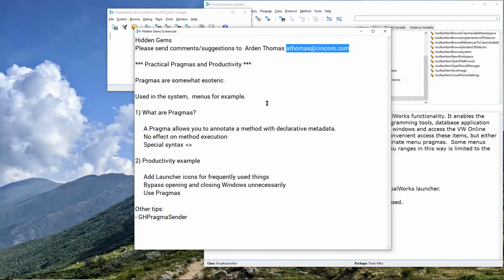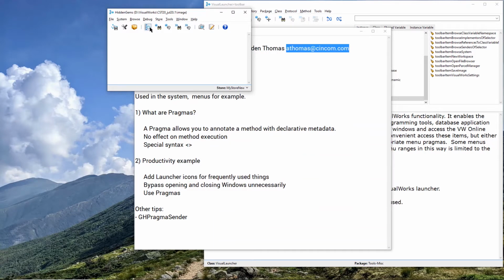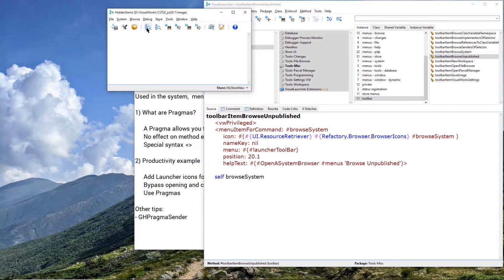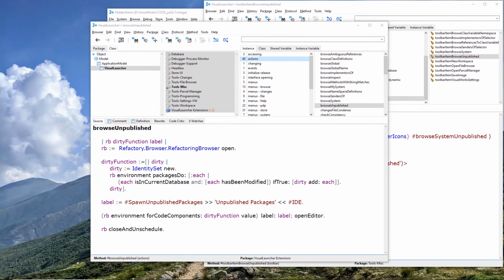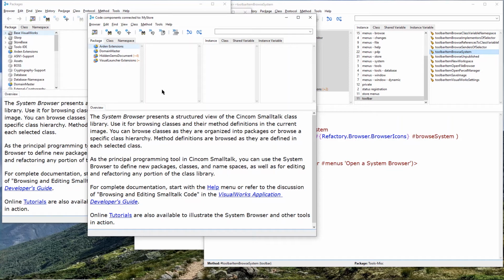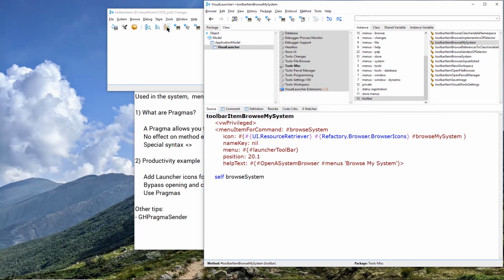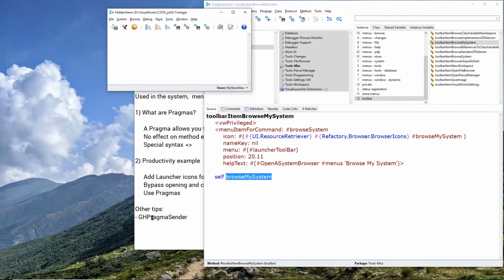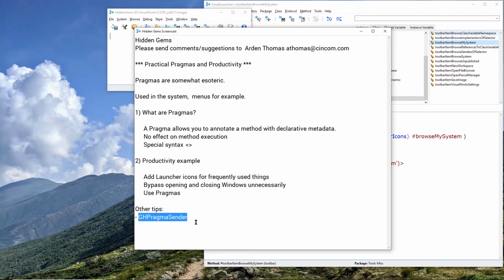Hidden Gems Practical Pragmas and Productivity